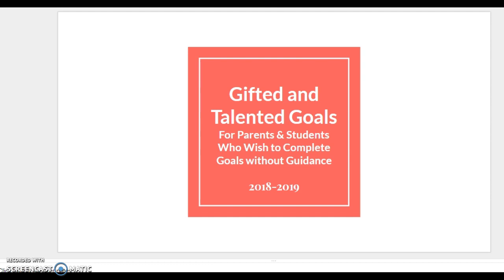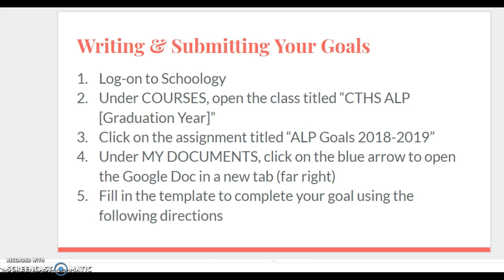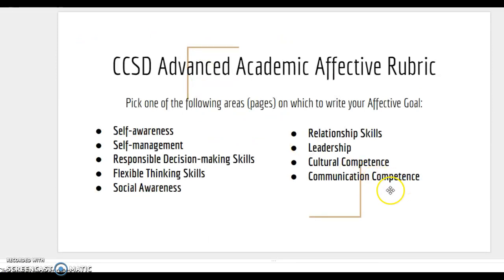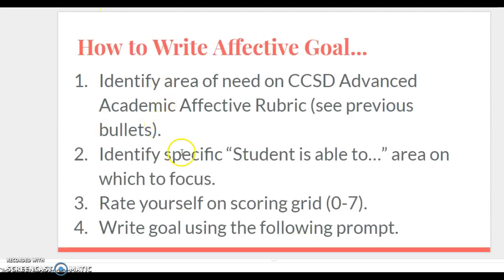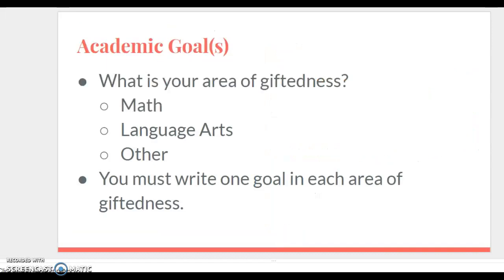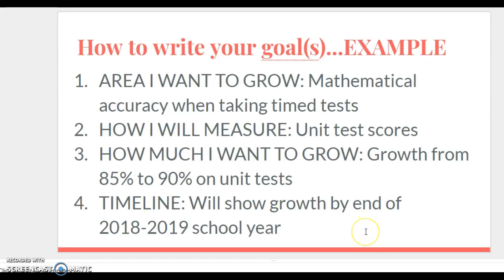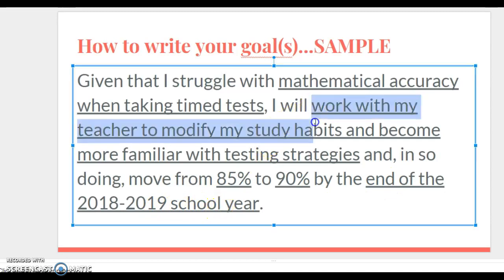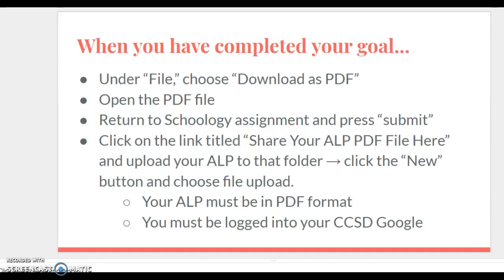CTHS: Writing your ALP Goals for the 2018-2019 School Year